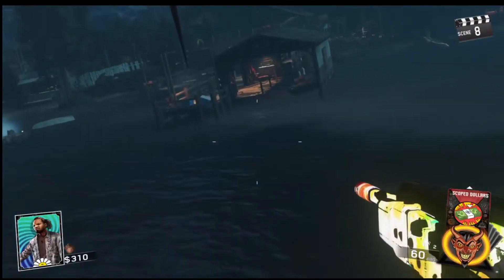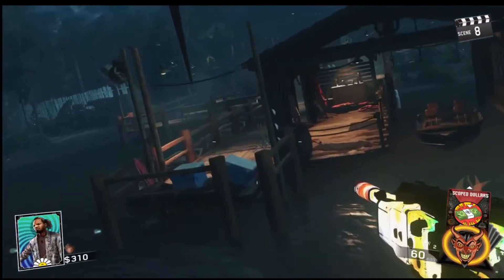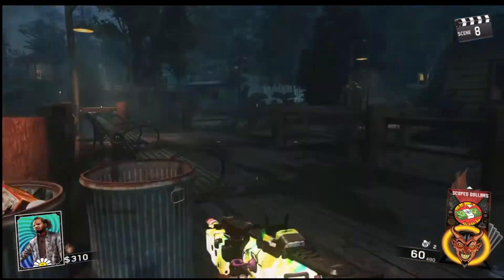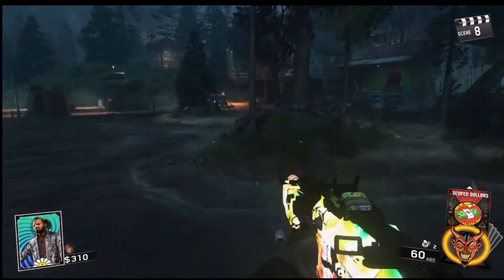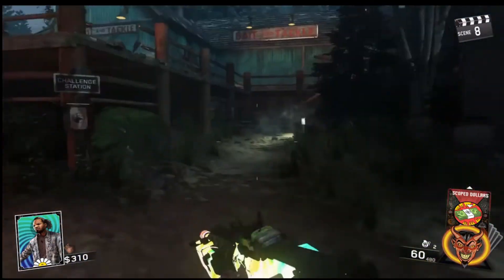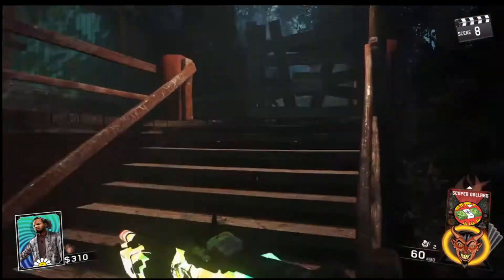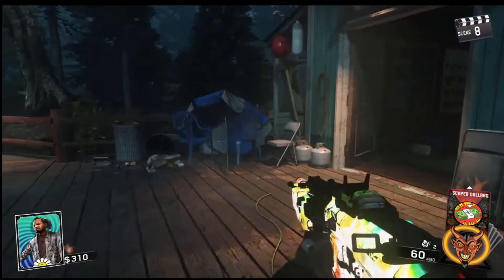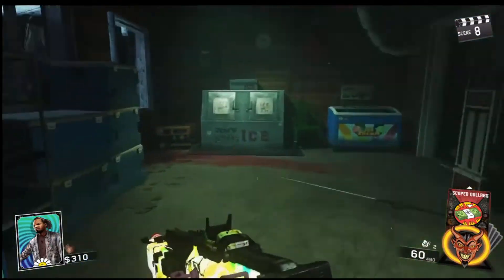How to "Double Pack a Punch" Your Weapon - Rave in the Redwoods - Easiest Tutorial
Check out my video on How to "TURN ON THE POWER" in Rave in the Redwoods

Check out my video "HOW TO "Build the Boat & Pack a Punch " in Rave in the Redwoods here :

FIRST PERSON TO COMMENT GETS A SHOUT OUT IN THE NEXT VIDEO!!!

EAT MORE TOAST!!!